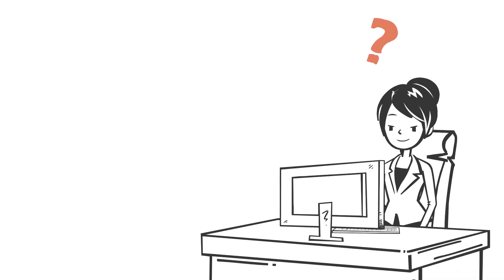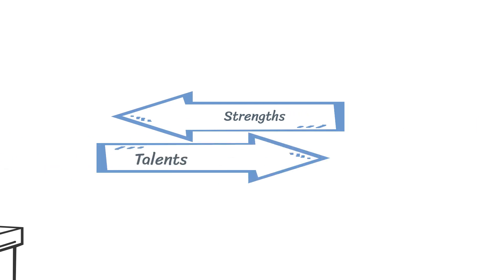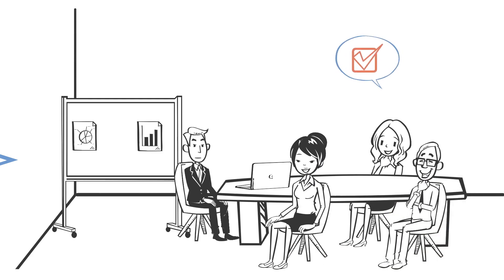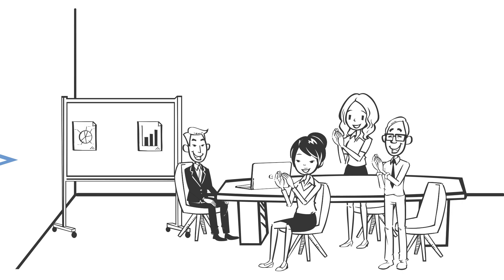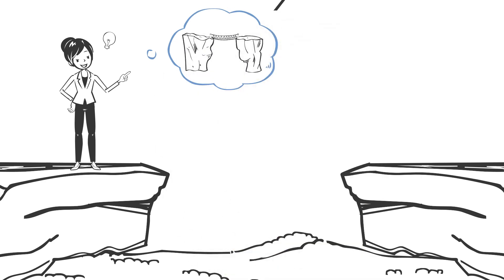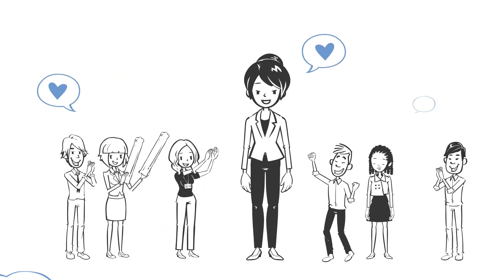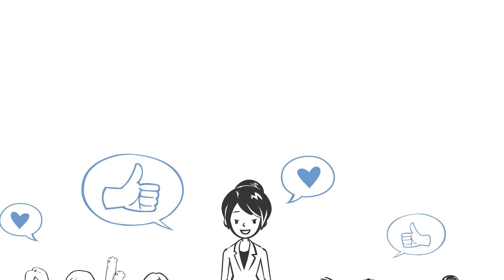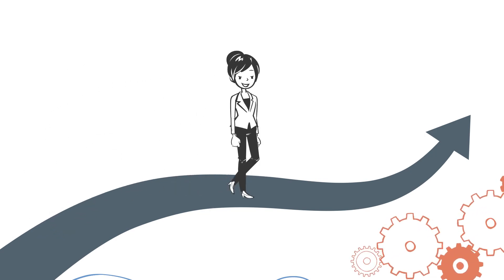Lean Into Your Sales Strengths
Hello everyone. Welcome back to the Salesfuse channel. In this video, I am happy to share with you how to lean into your sales strengths.

Sales strengths can help you advance your career or grow your business. You need strong sales skills to explain the logic and benefits of certain actions, decisions and products. To improve your sales, you need to convince clients that initiatives make sense. Sales strengths can lead to: Improved business growth rates.

I hope you guys enjoy this video and find it useful.